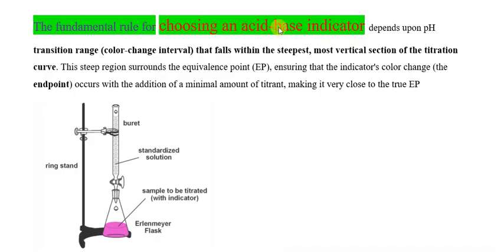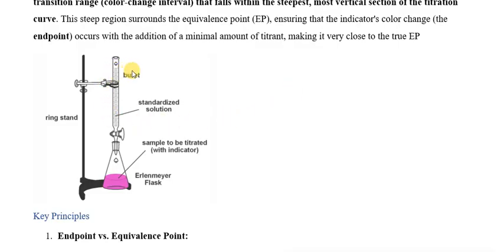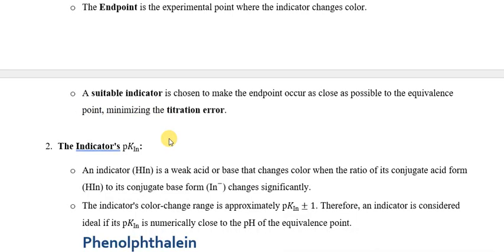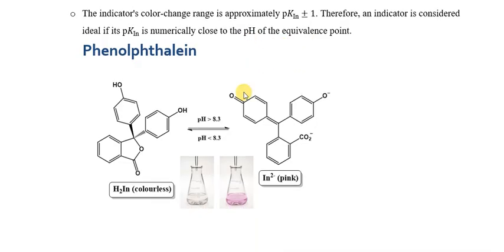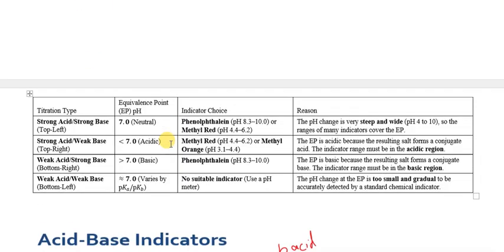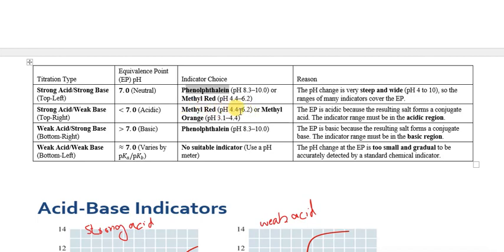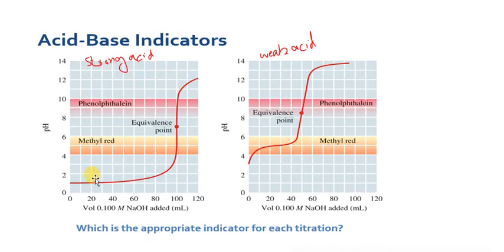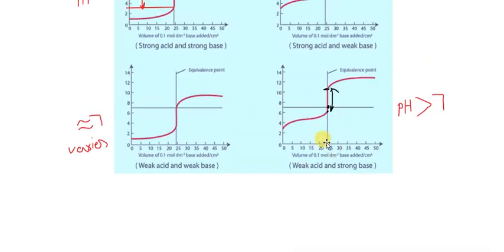Acid base titration , indicator selection and titration curves (part 2)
this video cover The fundamental rule for choosing an acid-base indicator, Titration curves, equivalence point and end point.. For A level chemistry contact at